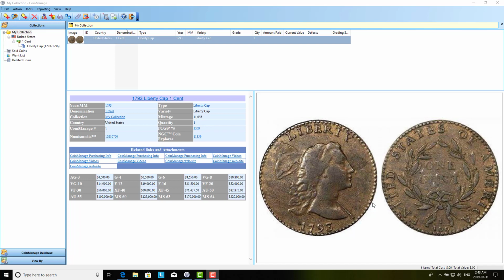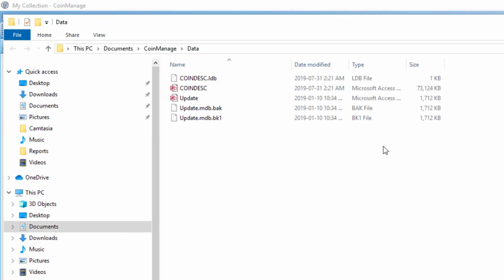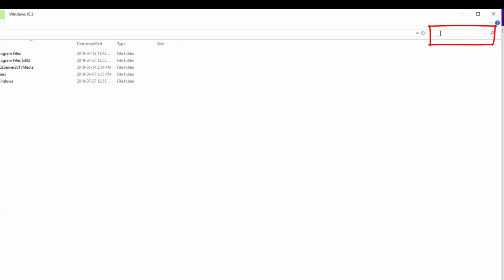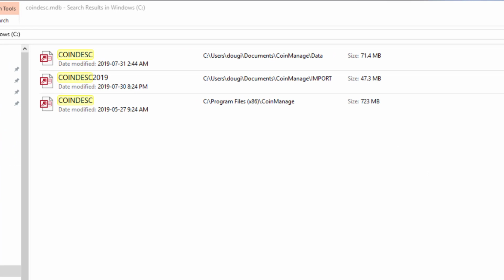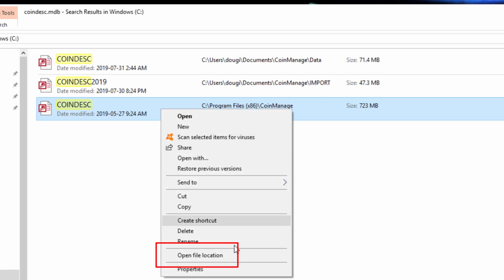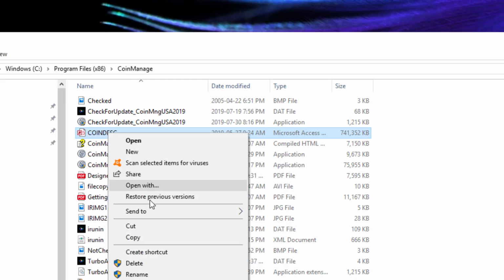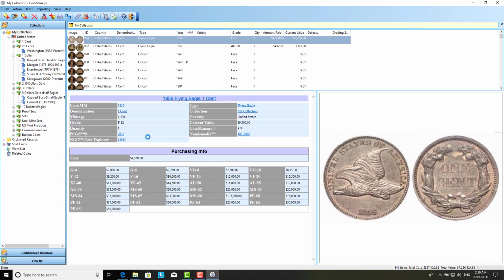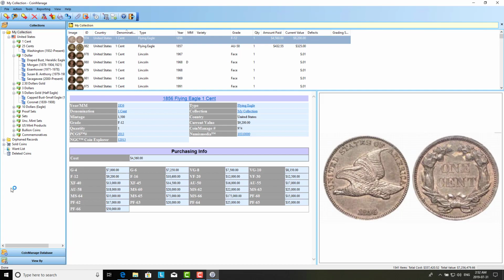If You Think You Lost Your CoinManage Data...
What to do if you upgrade / update coinmanage and don't see your old data upon running the new update.